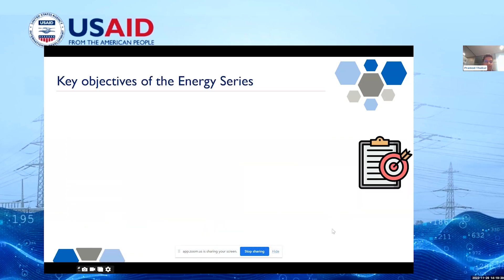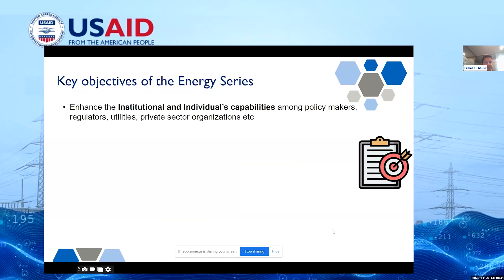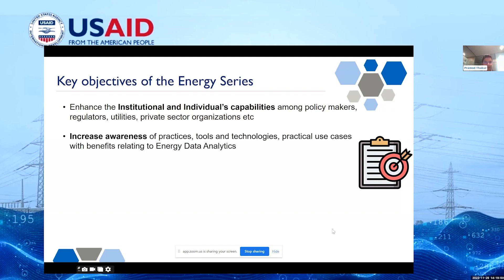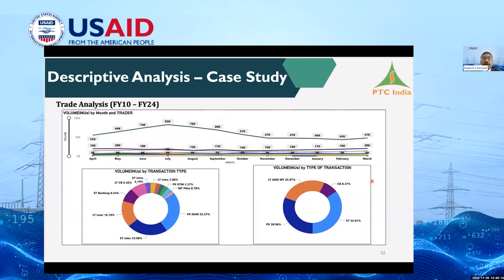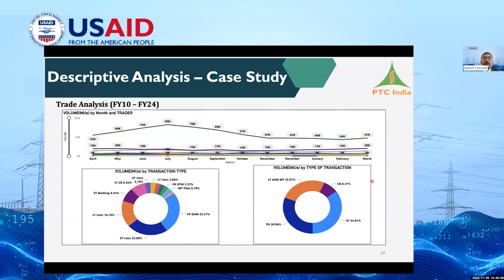South Asia Energy Series on Energy Data Analytics for Decision-Making in Power Sector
In today's data-driven world, analytics is key to developing innovative business strategies, enhancing real-time grid management, and making precise investment and maintenance predictions. In this context, USAID's South Asia Regional Energy Hub is organising an Energy Series on Energy Data Analytics for Decision-Making in Power Sector.

The first session covered the application of energy data analytics in power market analysis, including data collection, analysis for decision-making, and the use of technology in electricity trading. It also included case studies, practical use cases for distribution entities, demand forecasting, market data analysis, and offering strategies for buyers and sellers in the region.